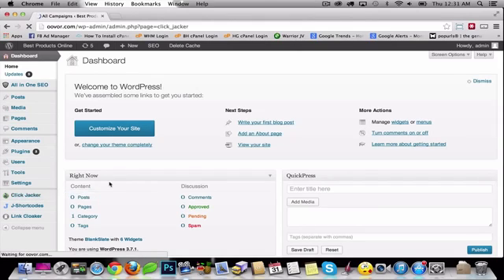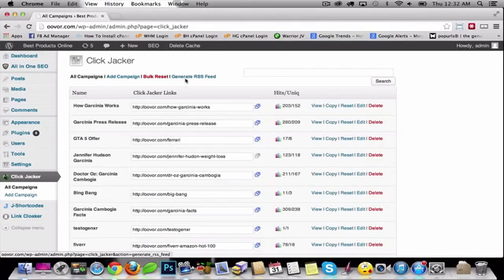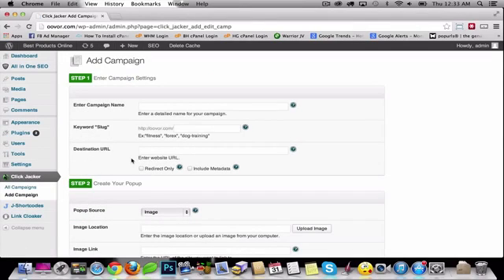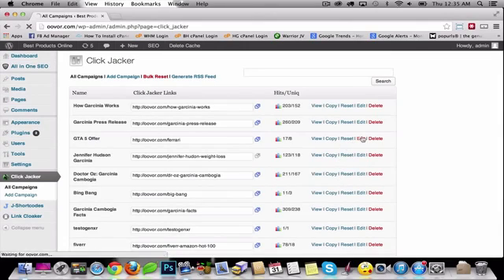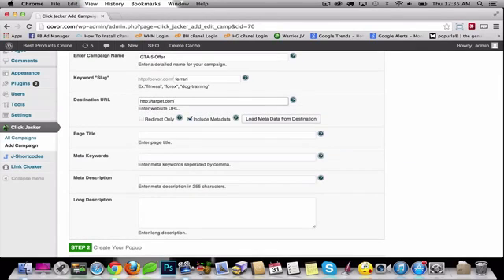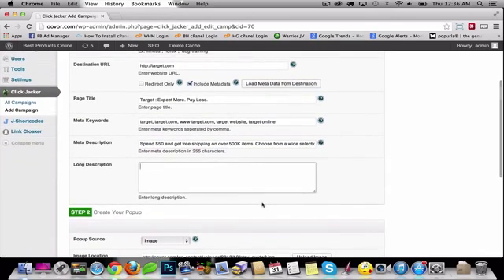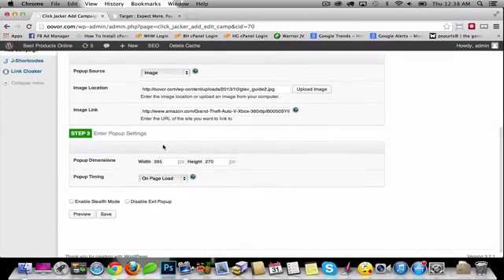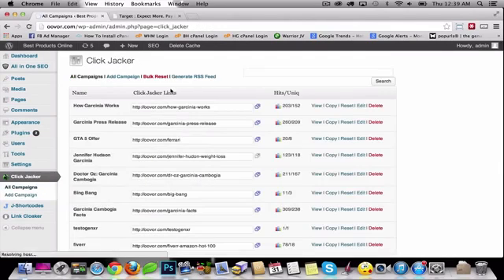Click Jacker 3.1 Review and Get Bonus